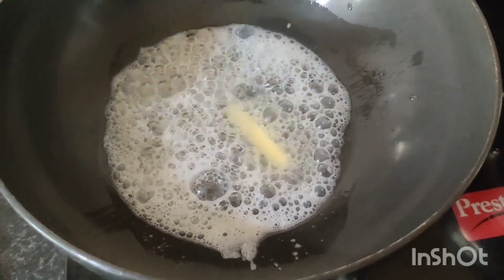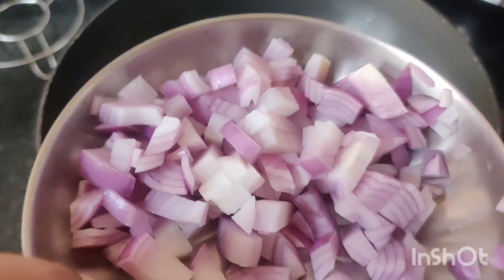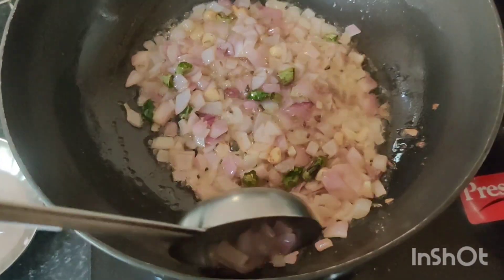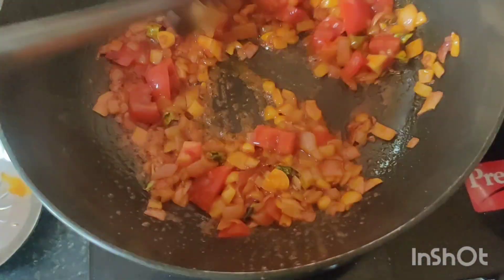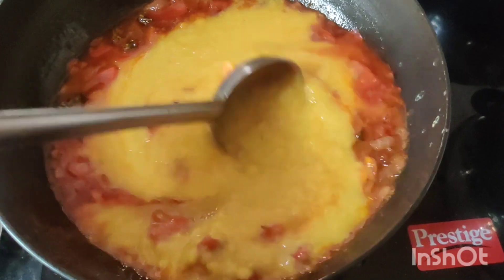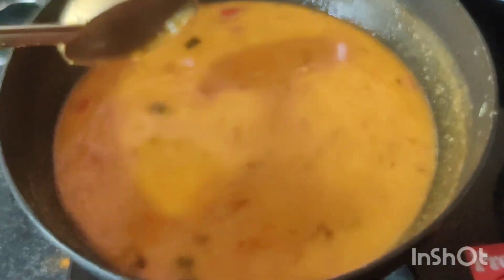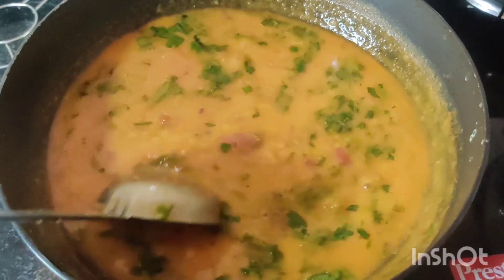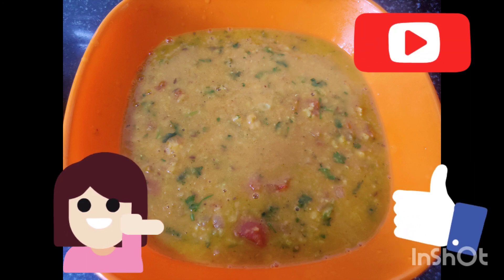simplecooking dalfryrecipe homestylecookingrecipe